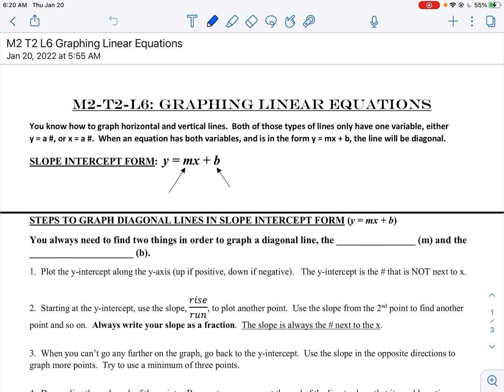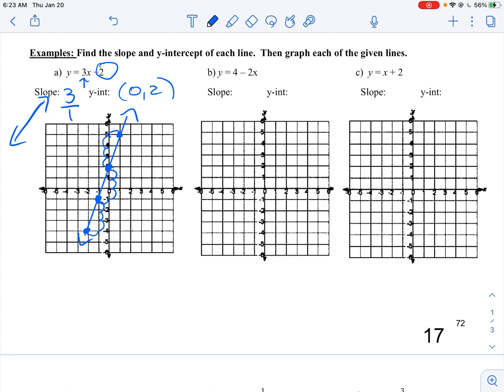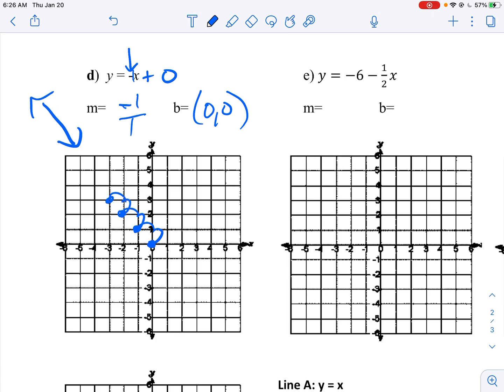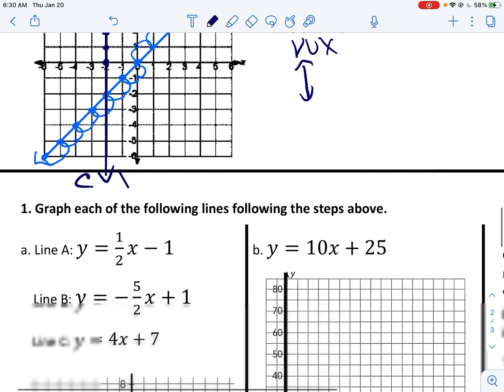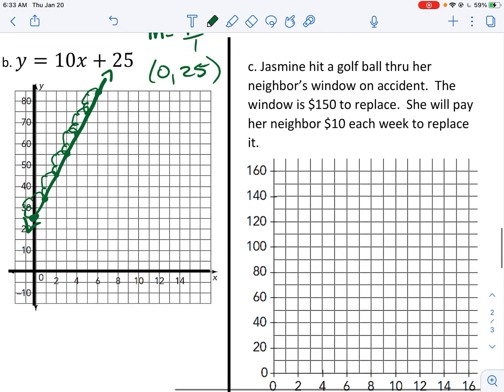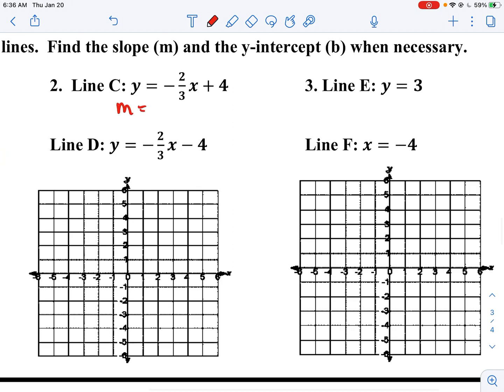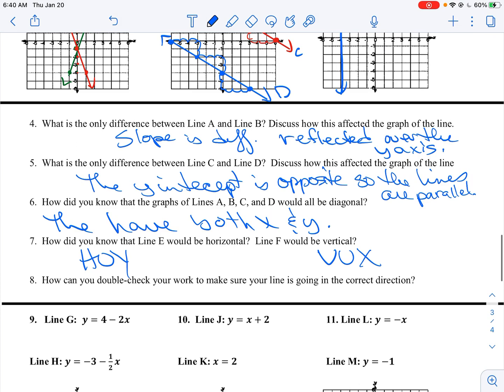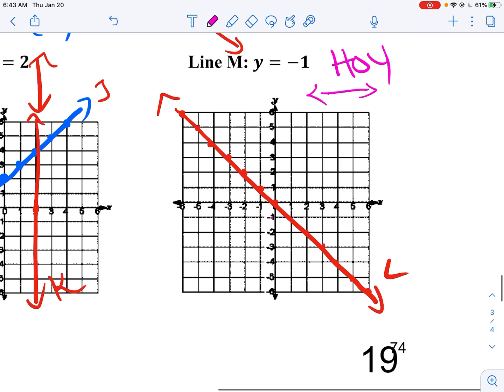M2 T2 L6 Graphing Linear Equations